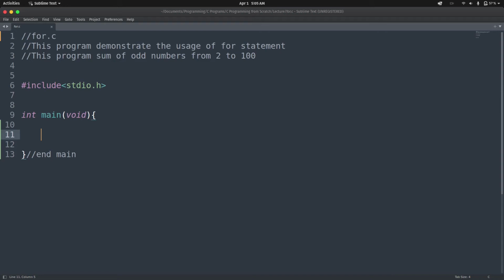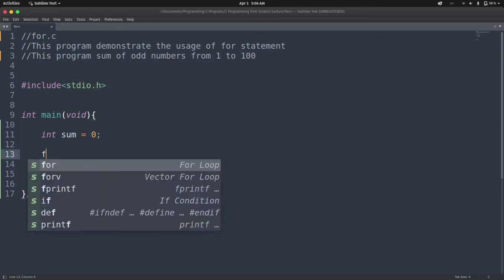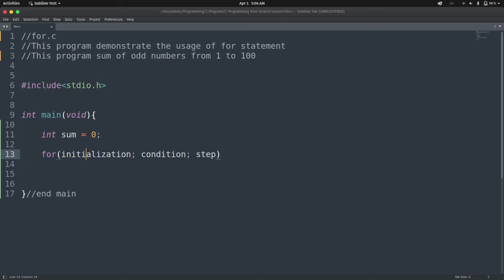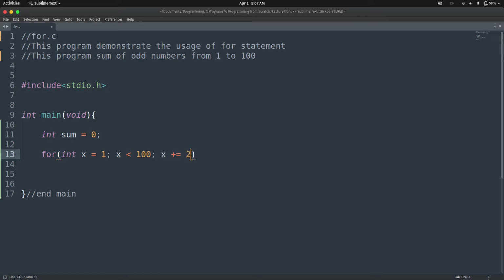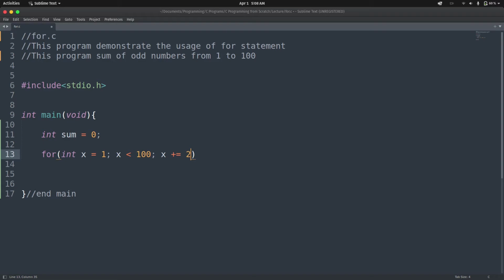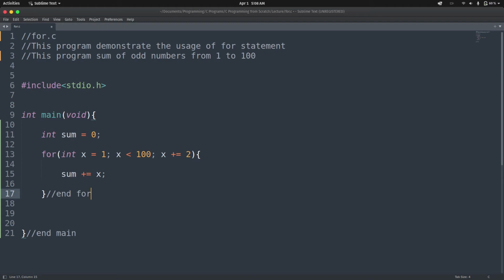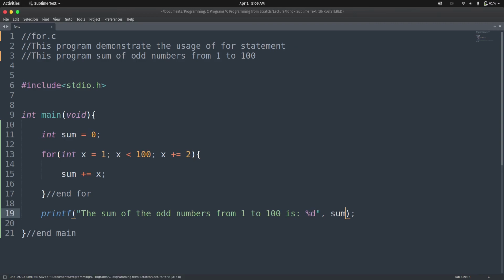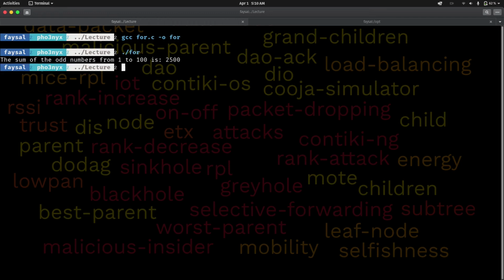#13 - For Control Structure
This video demonstrates how to use the for control structure in C Programming